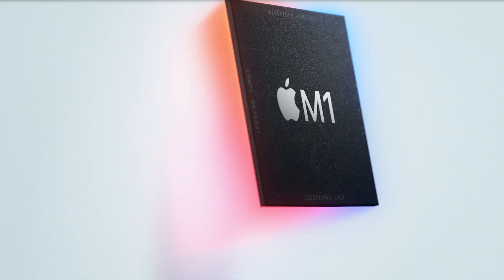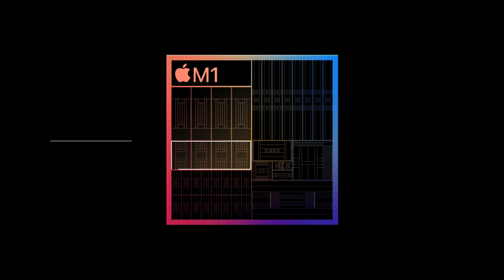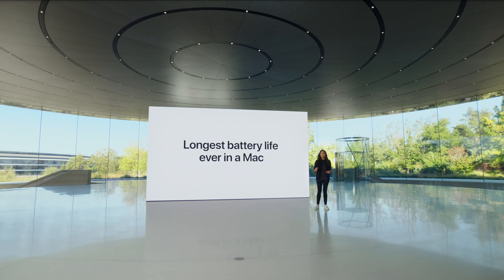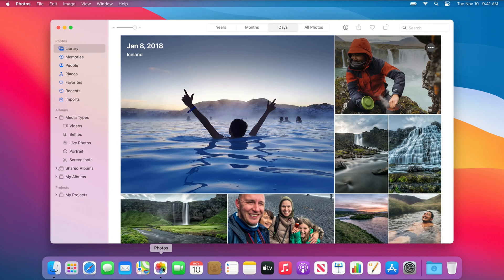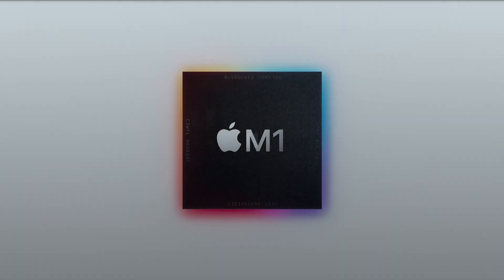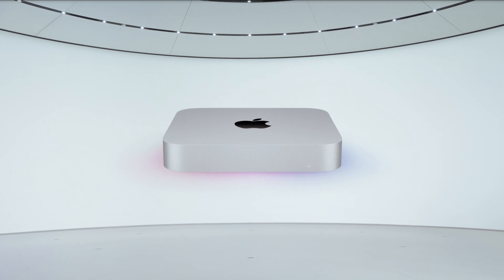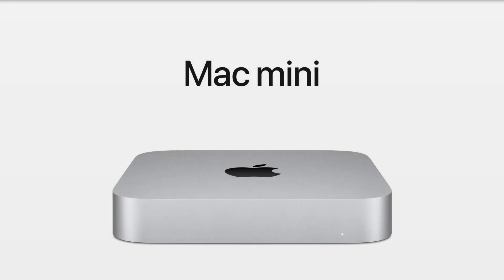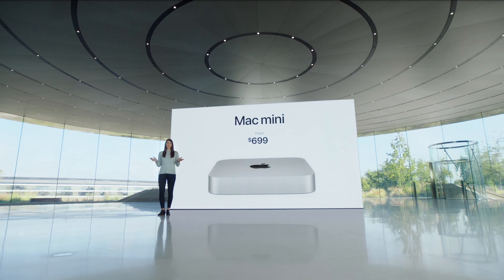M1 Apple Silicon: Intel & AMD are in Trouble!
Apple recently released their new M1 Apple Silicon chip and it's a GAME CHANGER! Check out my thoughts about the new architecture and what it means for computing's future. Intel and AMD are in trouble!

The M1 chip is incredibly powerful while still remaining very efficient. At this price point, it's a solid option for your next device - but there are some drawbacks. Watch the entire video to see the pros and cons.

The new devices to receive the M1 chip are the MacBook Air, MacBook Pro, and Mac mini - all entry models.